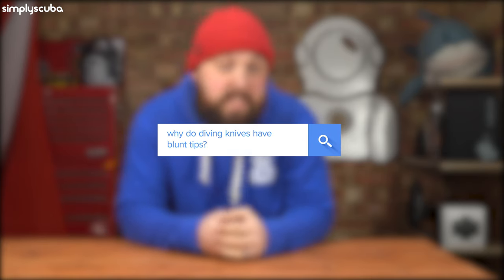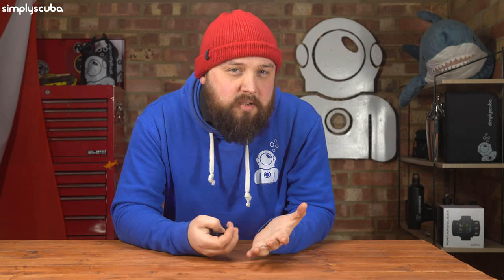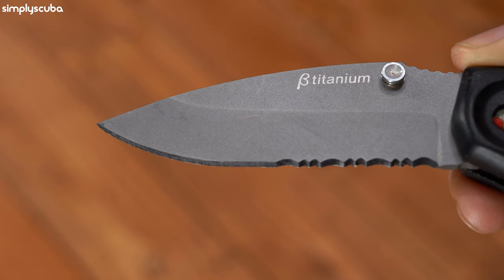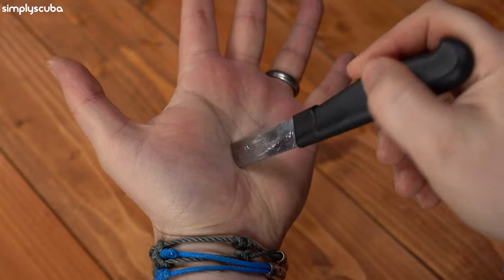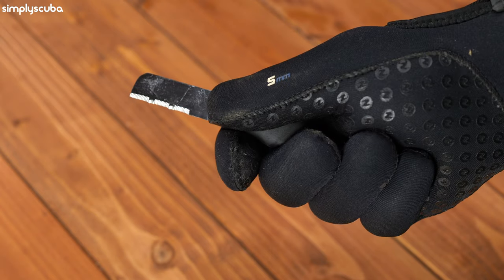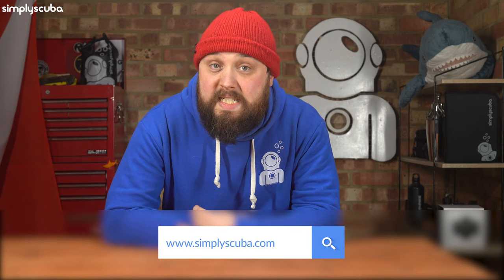Why are dive knives blunt? | Answered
Why are dive knives blunt? | Answered |  @Simply Scuba

_DESCRIPTION_
what is the main use for a dive knife?
why do dive knives have blunt tips?
can you use any knife as a dive knife?
where is the best location for a dive knife?
how big should a dive knife be?

_CHAPTERS_
00:00 - Hi
00:23 - primary use
01:44 - blunt tips
03:03 - any knife
04:25 - location
05:38 - how big